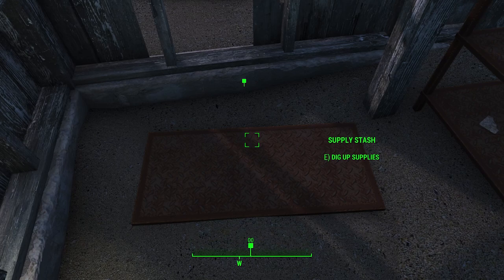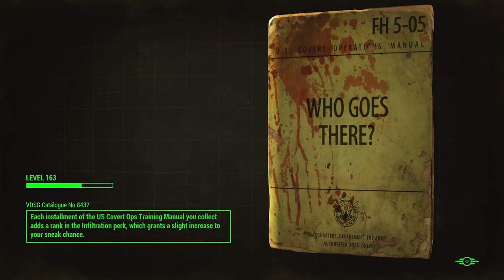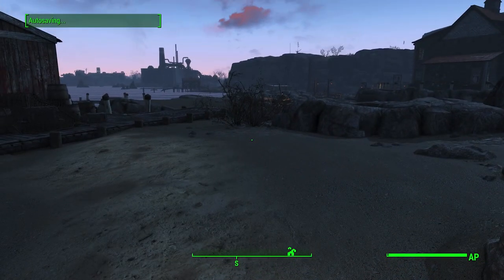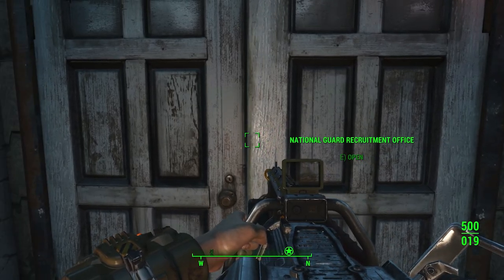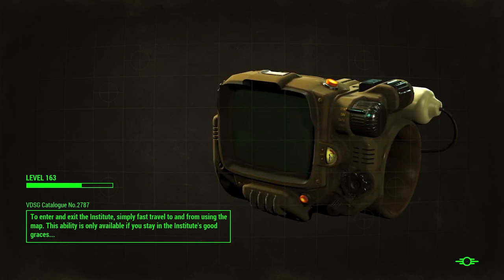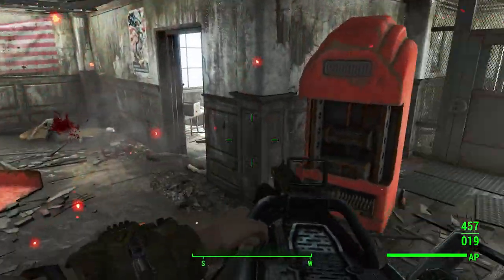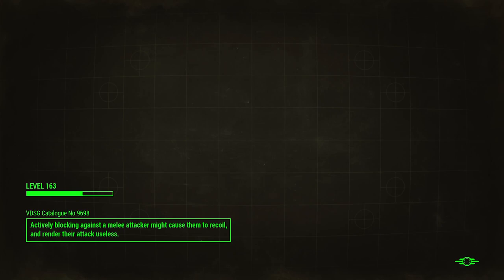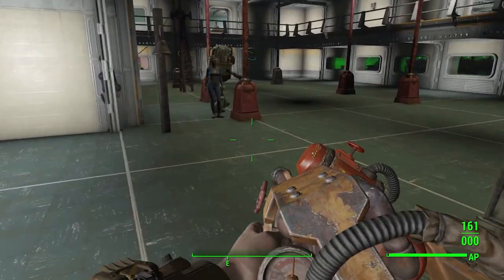Loot locking the Far Harbor reward? Guaranteed Legendary Gun